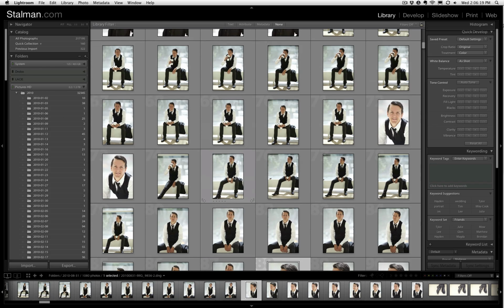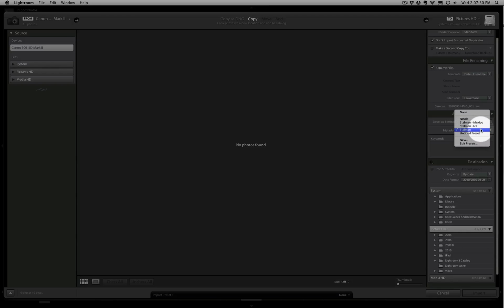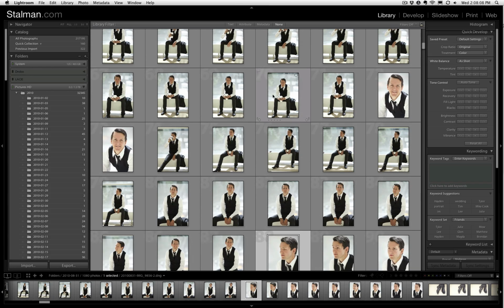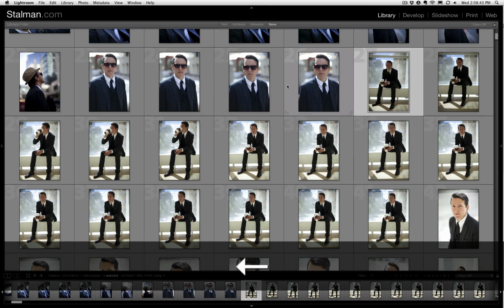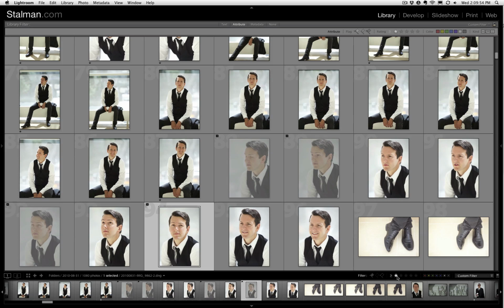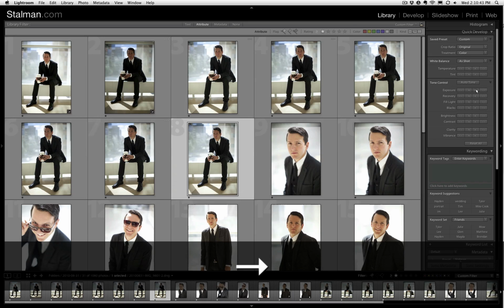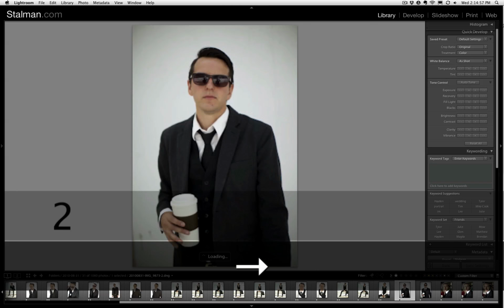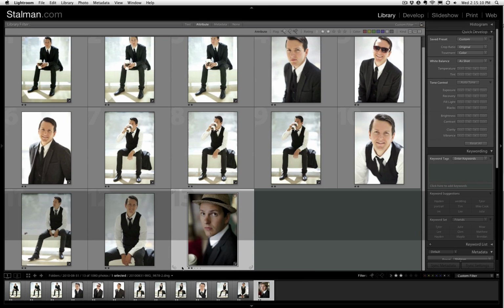Basic Lightroom workflow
A brief overview of my basic method for importing and sorting photos in Lightroom 3.